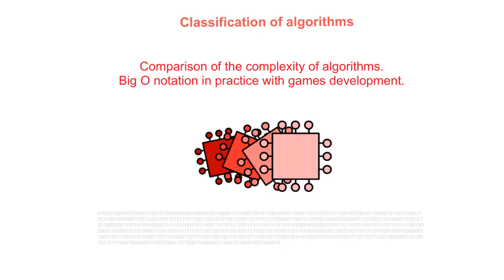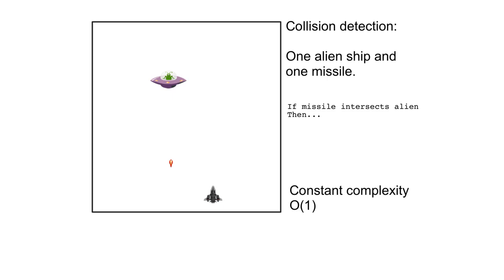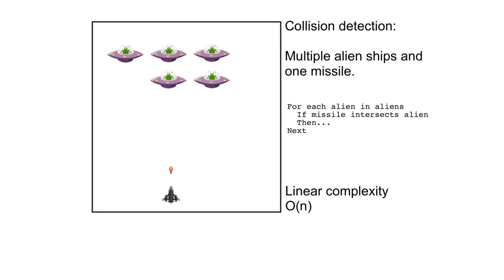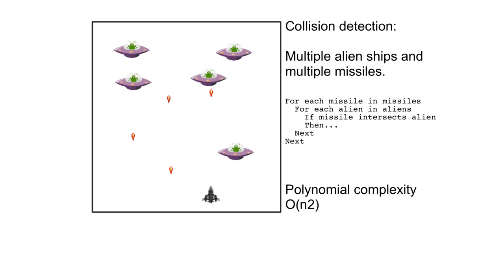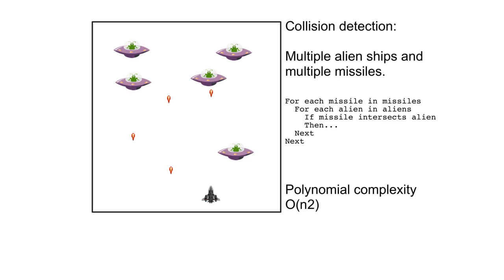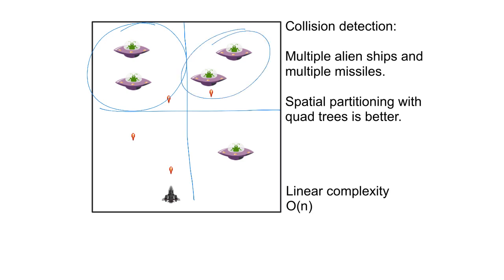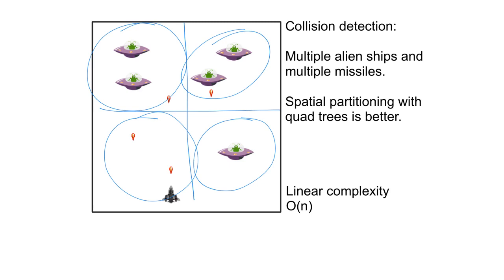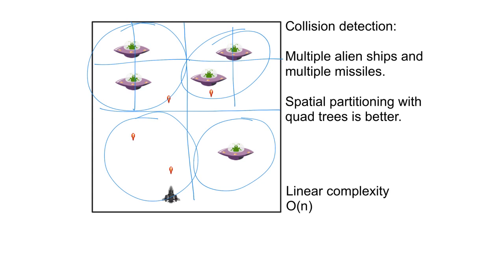AQA A’Level Big O notation in practice